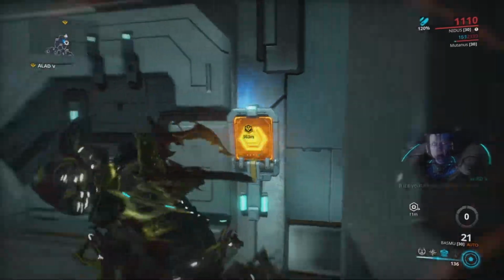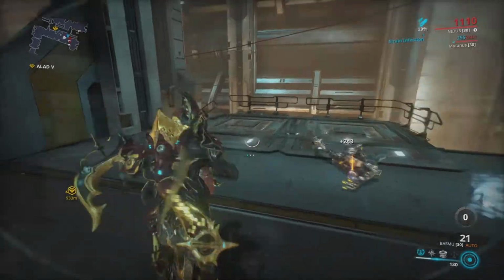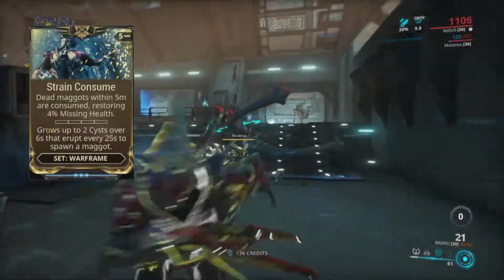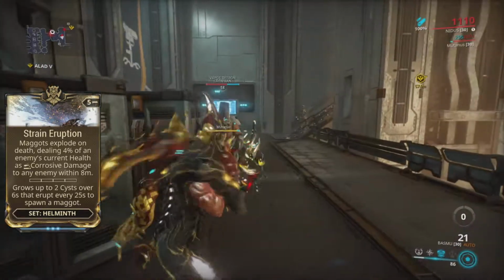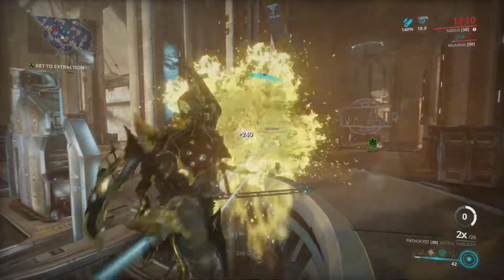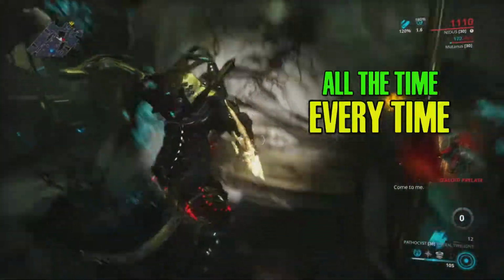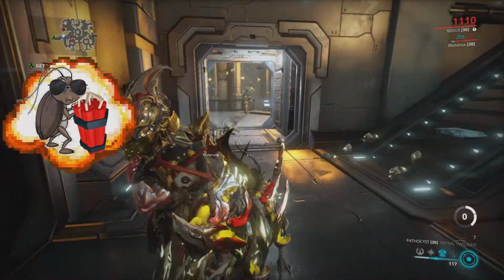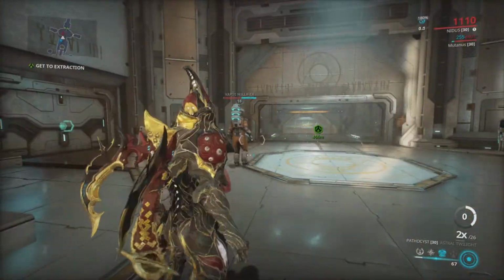Gross Warframe's P3 The Bug Builds 3 Bug Armies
Hello and welcome to Gross Warframe's P3 The Bug Builds!  In this video I will show you guys 3 different Bug Build Armies that can be all put on Mr. Infested himself, Nidus. Two of these effects can be taken anywhere and with any frame you want! This is mostly fun but you will see the results of your bug armies, ONCE YOU RELEASE THEM UPON YOUR ENEMIES!!! But mostly fun.
Check out P1 & P2! Join the team so you don't miss a thing. Make sure to keep it easy and remember, "Just Keep Gaming"